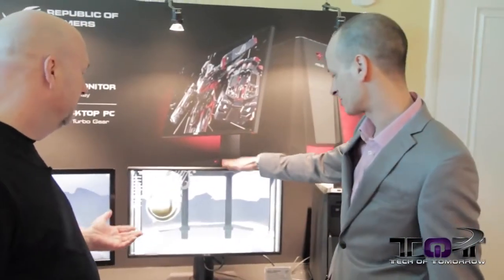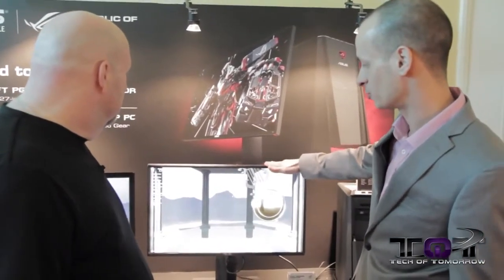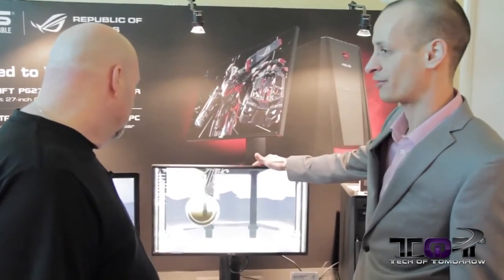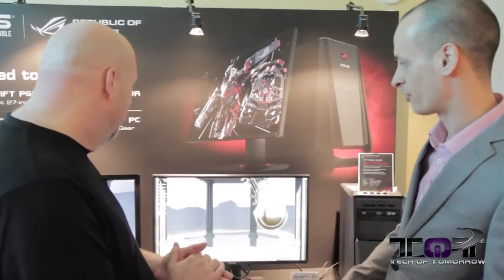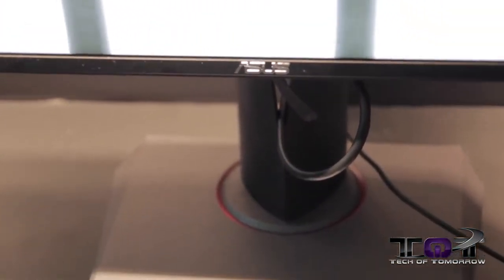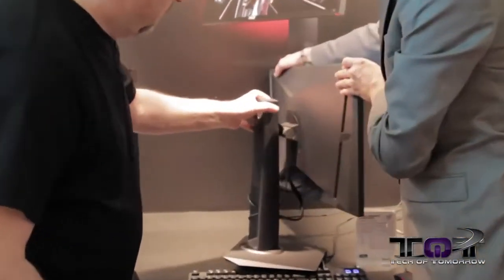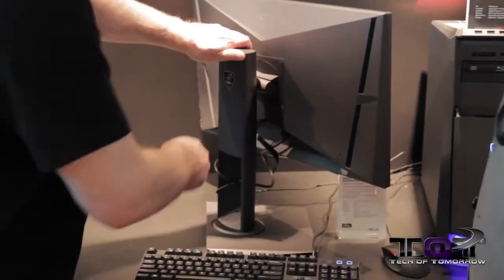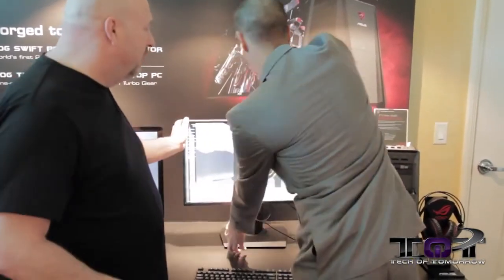World's First WQHD 1440p G Sync Gaming Monitor ASUS ROG PG278Q Hands On